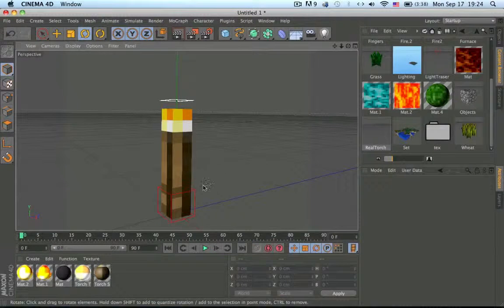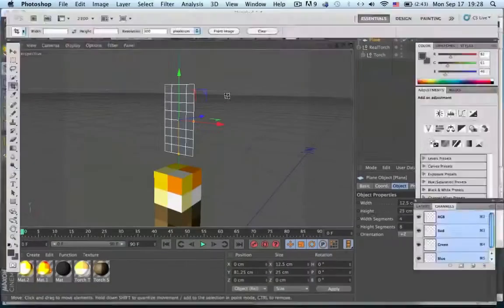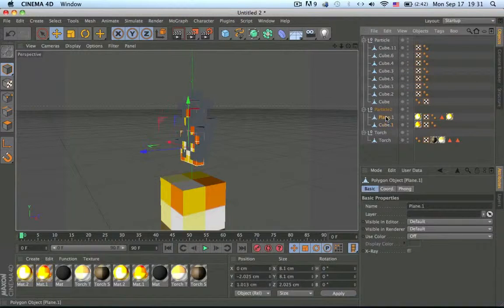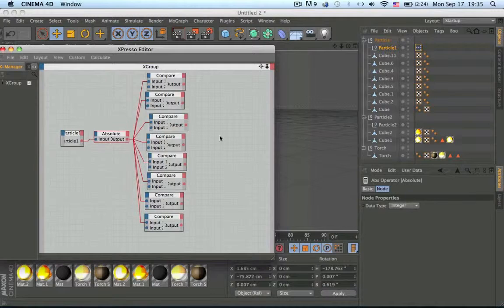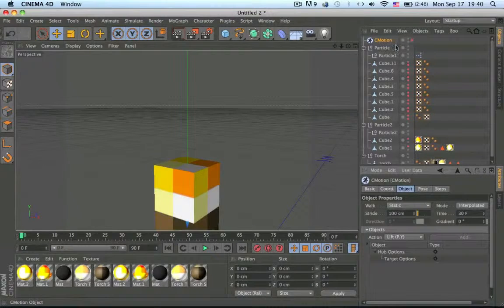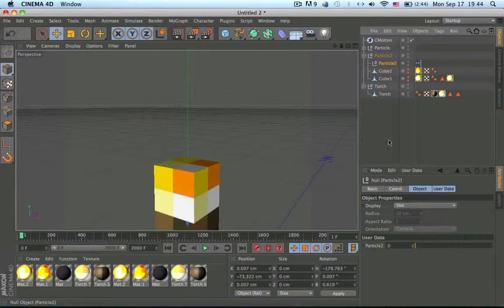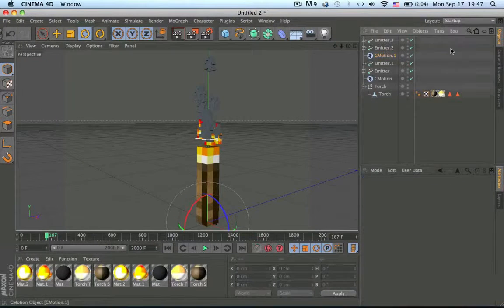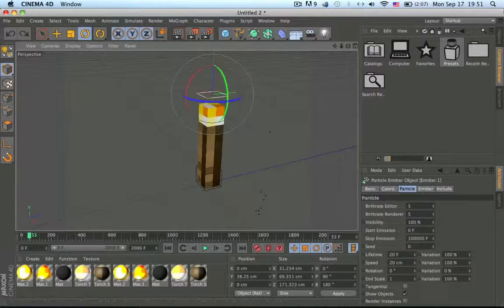Cinema 4D Tutorial Xpresso torch Tutorial 2